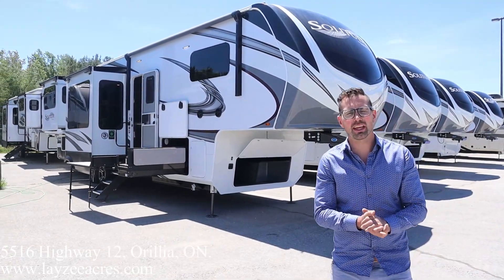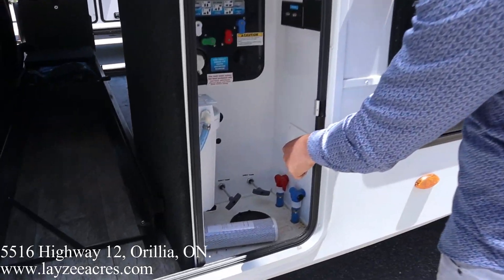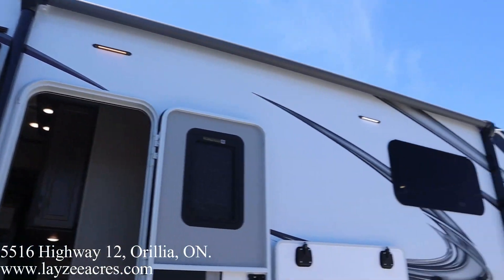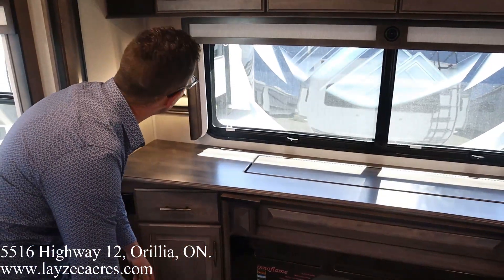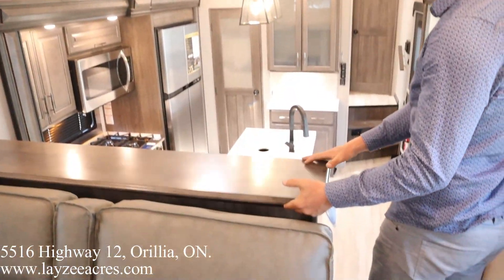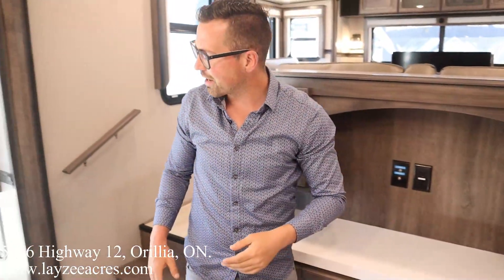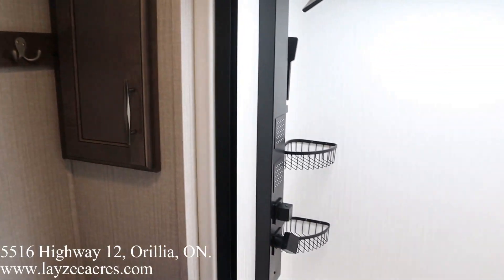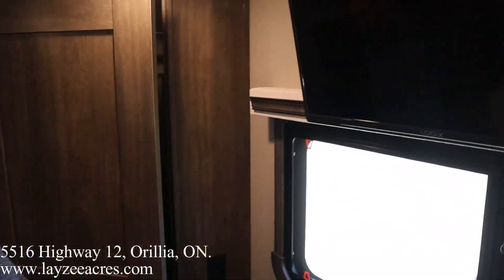2021 Grand Design Solitude 375RES - Layzee Acres RV Sales